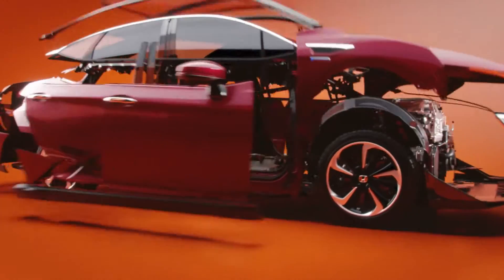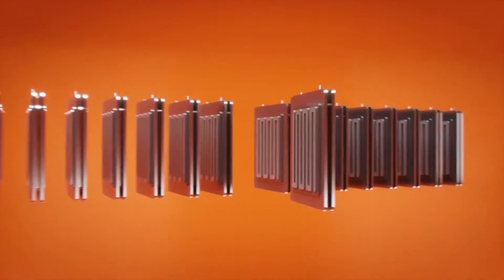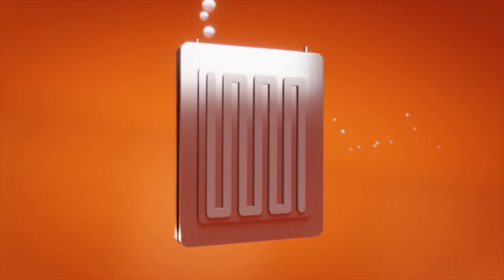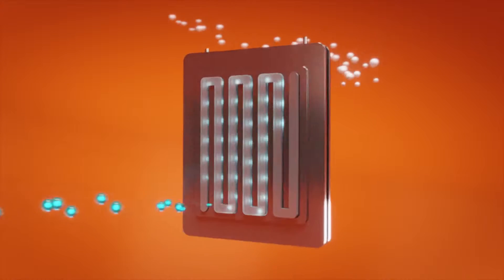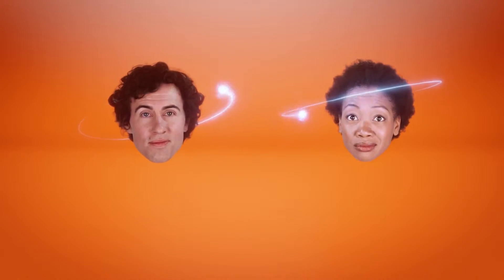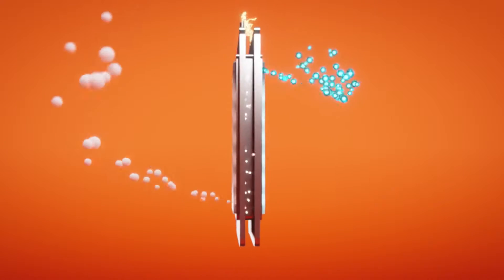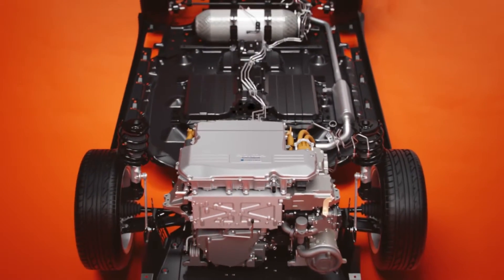2017 HONDA CLARITY FUEL CELL – NERDING OUT ON FUEL CELLS Full HD,1920x1080